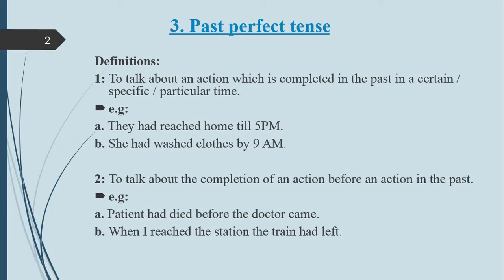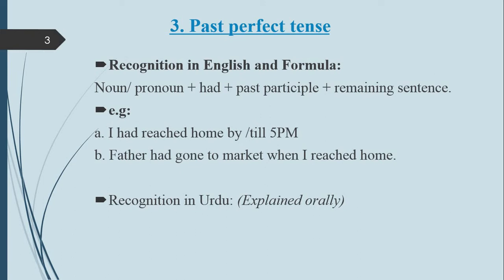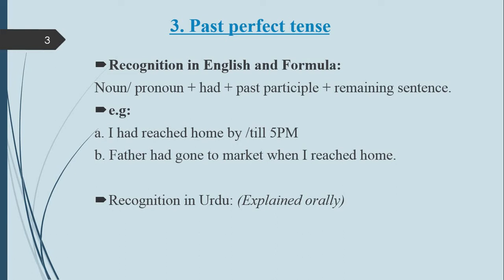Lecture 14: Tense 3 Past Perfect with examples by Kashif Iqbal